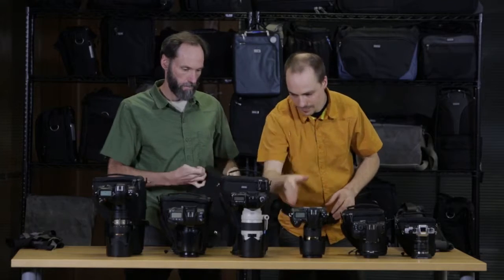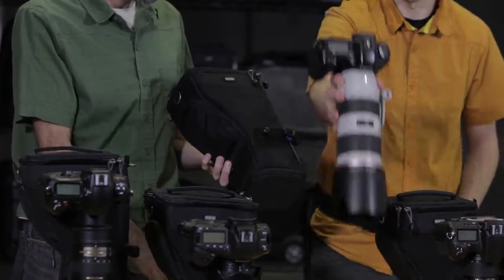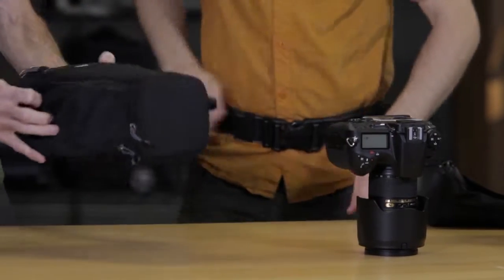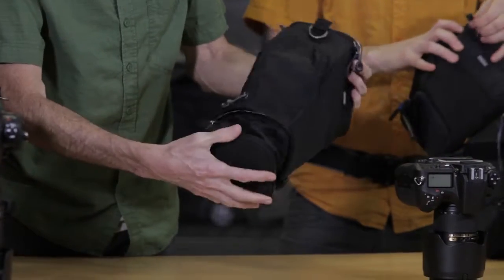Digital Holster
씽크탱크포토 카메라가방 줌백 디지털홀스터5/10/20/30/40/50